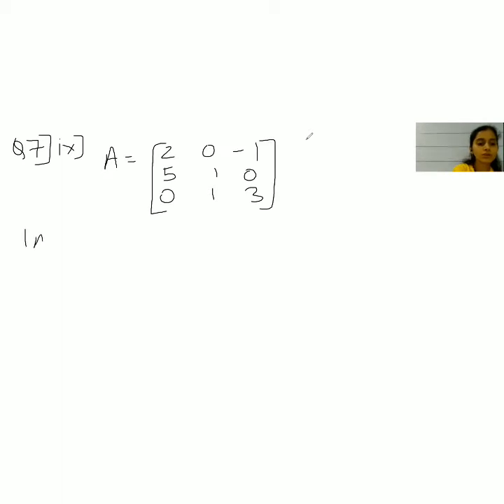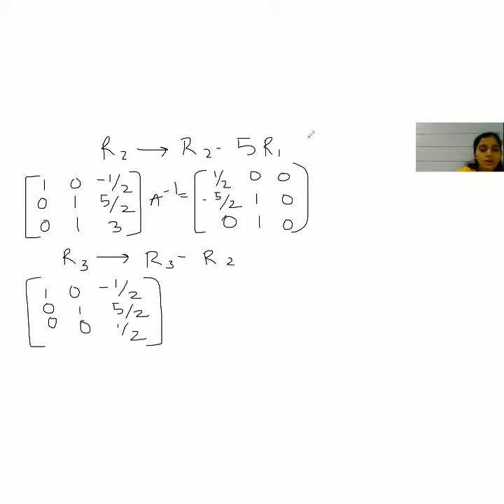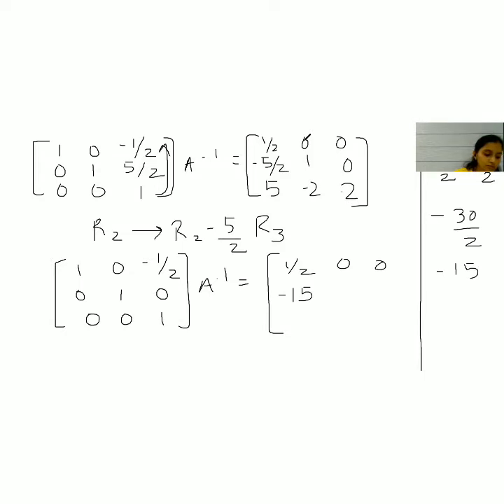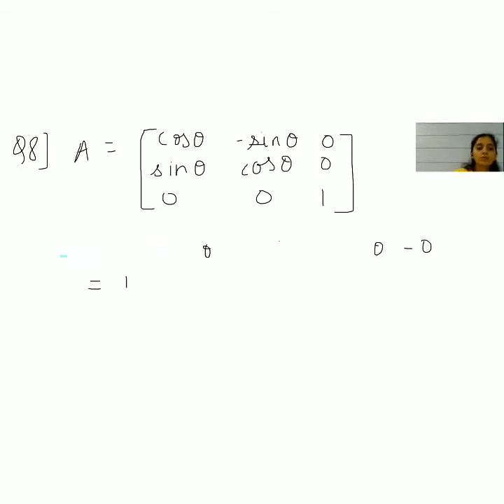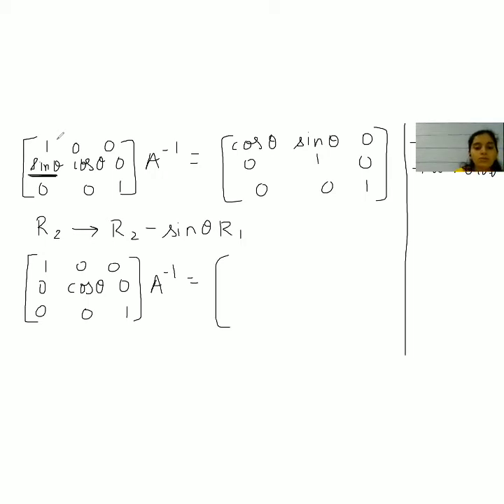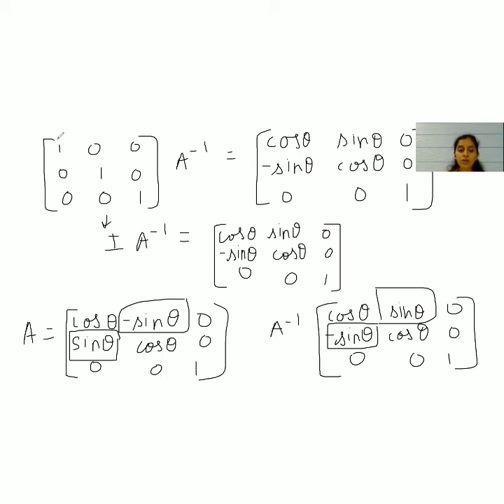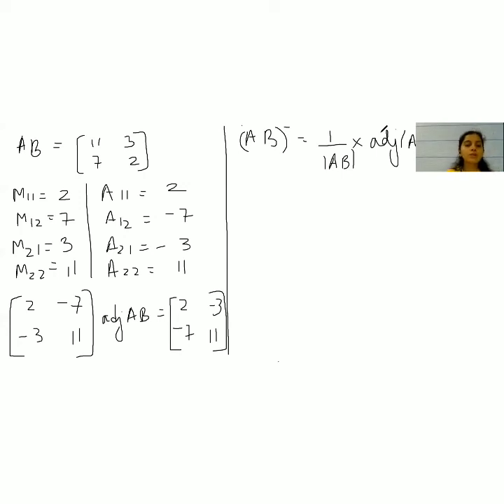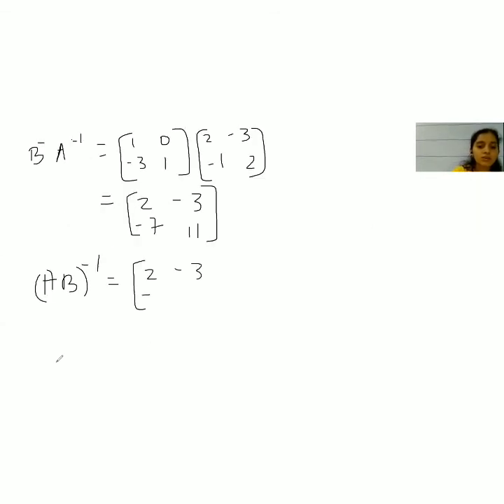MATHS LECTURE 21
Matrices session 6